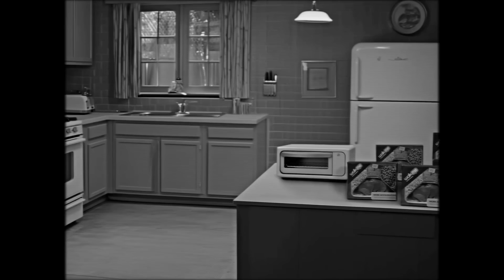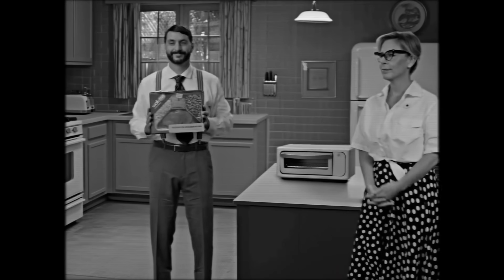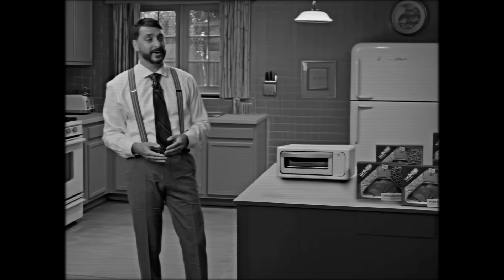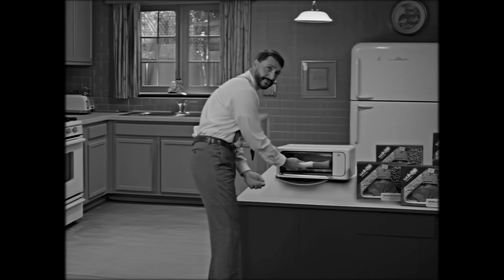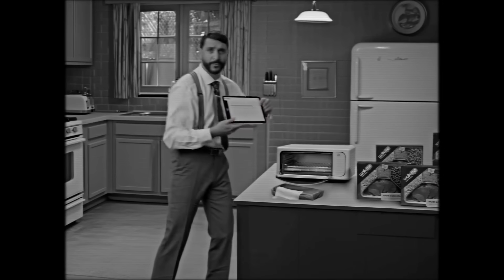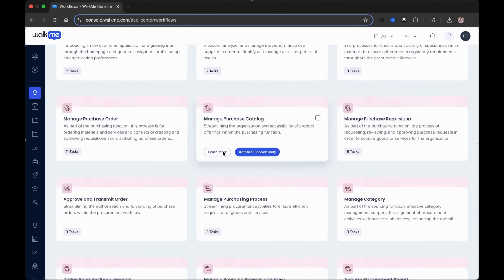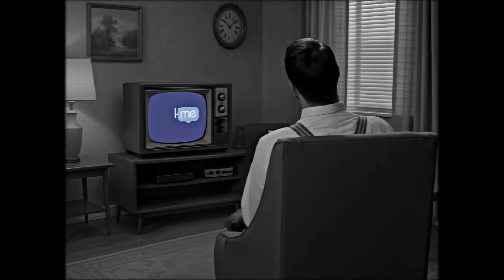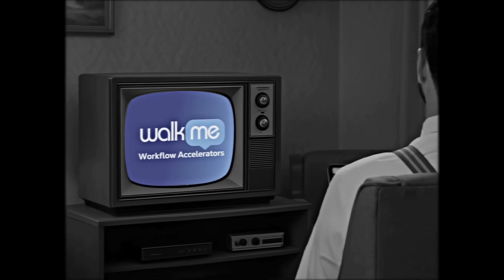WalkMe Workflow Accelerators: Prebuilt Customizable Software Solutions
Still cooking workflows from scratch? There’s a better way! Workflow Accelerators - the swell new solution that gets results faster than you can say "stakeholder approval!"

Scale your digital adoption quickly & effectively with a library of workflow solutions at your fingertips!